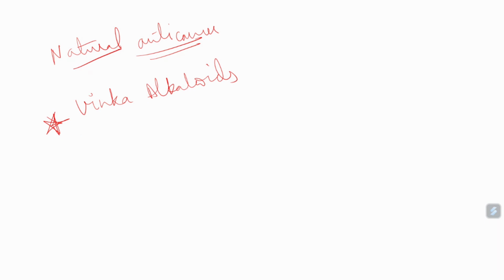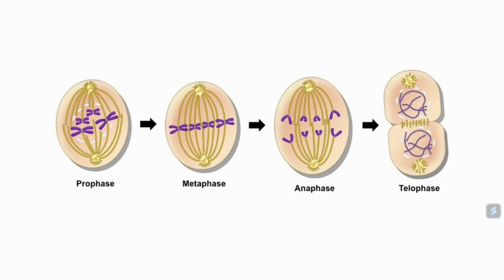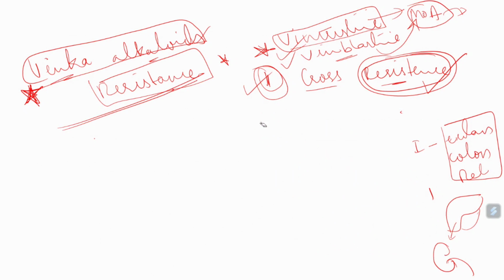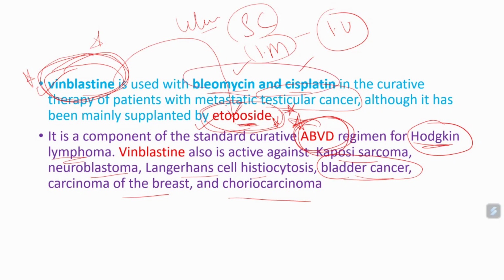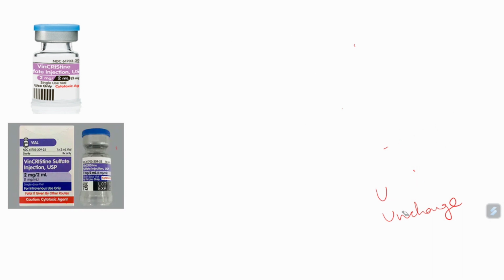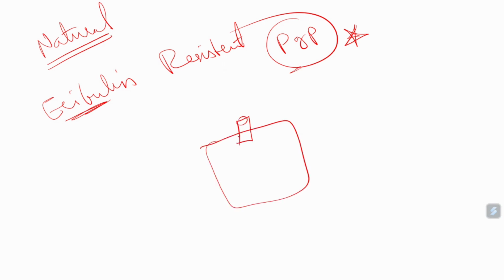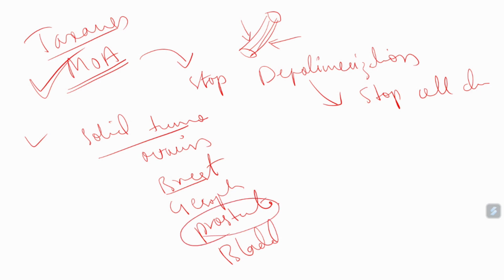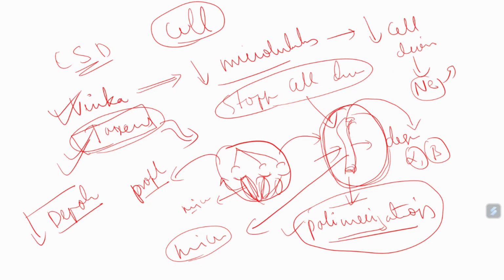basics of Oncology and Chemotherapy day 9 |Vinca Alkaloids | Taxanes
Purified alkaloids from the periwinkle plant, including vinblastine and vincristine, were amongst the earliest clinical agents for the treatment of patients with leukemias, lymphomas, and testicular cancer. A closely related derivative, vinorelbine, has activity against lung and breast cancer.